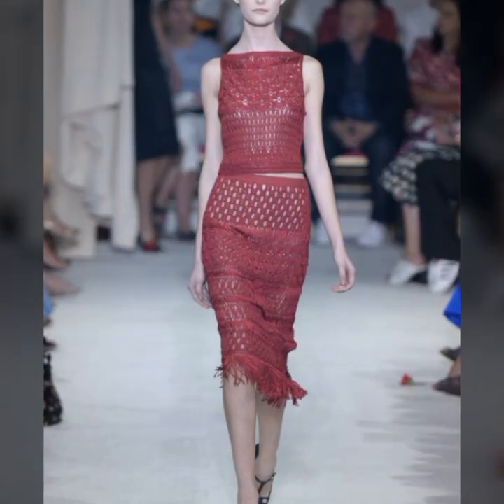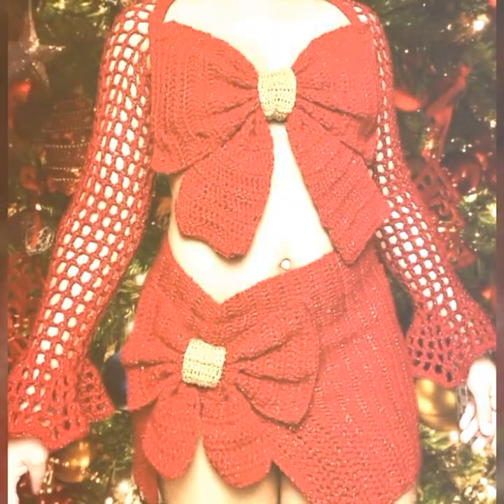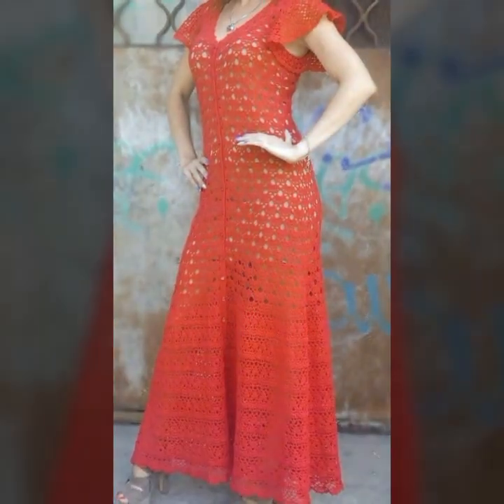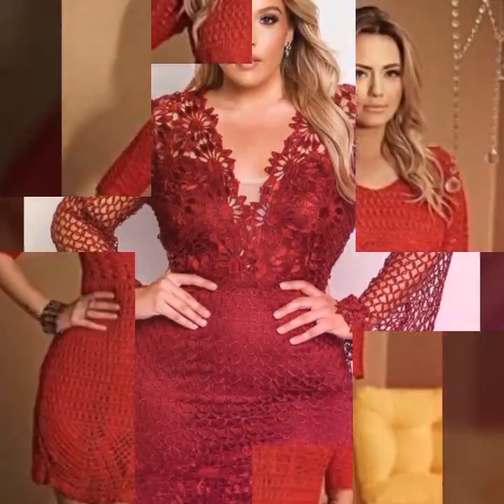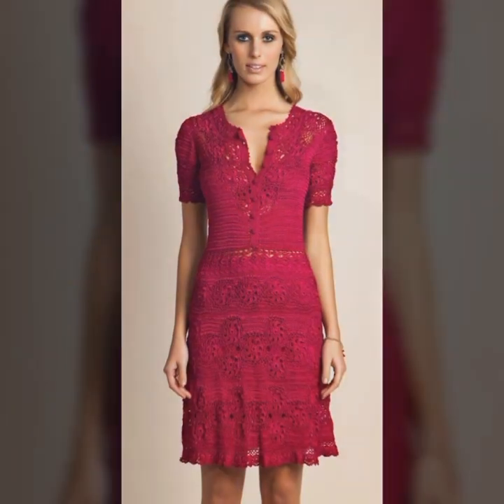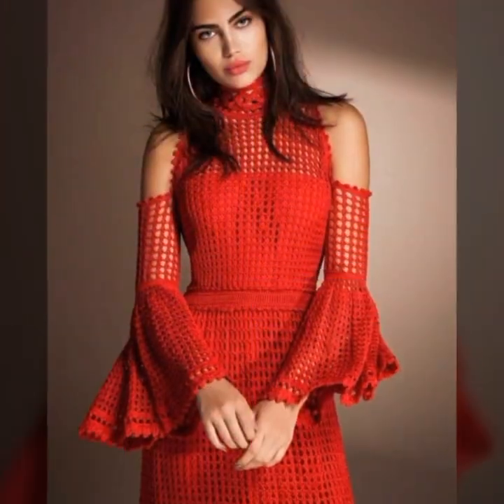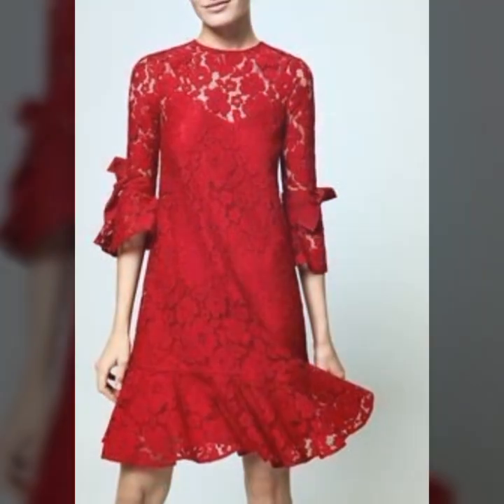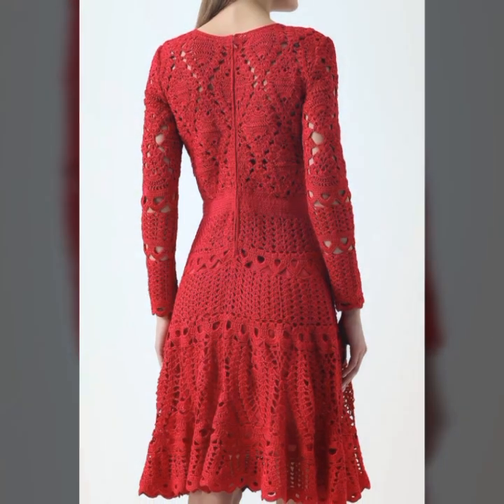Extremely And Stunning Elegant Crochet Knitting Pattern Of Red Shade Dresses Design 2023-2024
Hey.. Every one welcome in my YouTube channel Today Fashion Trends.

You Will Find Here New Video About All Type of Girls Dresses Designs, Latest Dress Neck Designs, urti Designs, Kids Dress, Embroidery Designs, Gold Jewelry Design, Mehndi Designs, Punjabi Suit Design, Party Wear Dress For Girls and Much more...